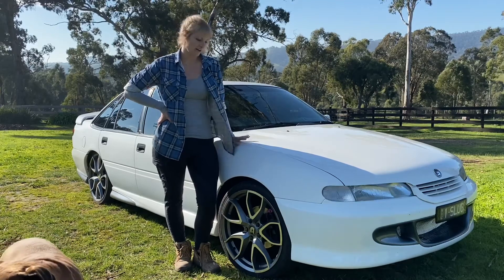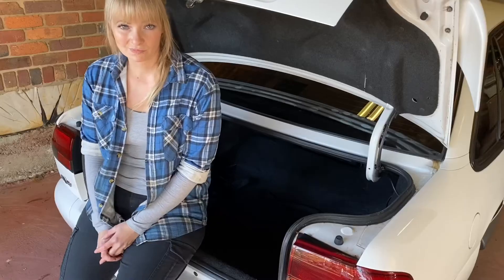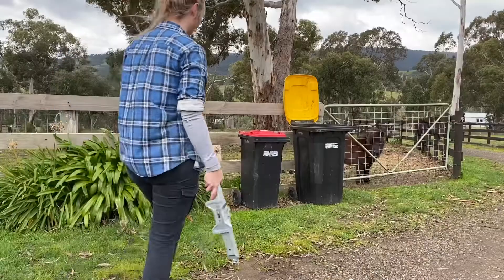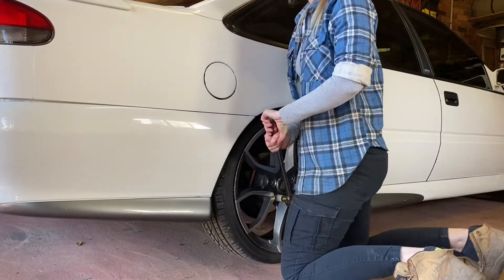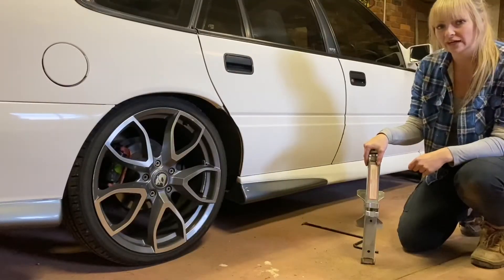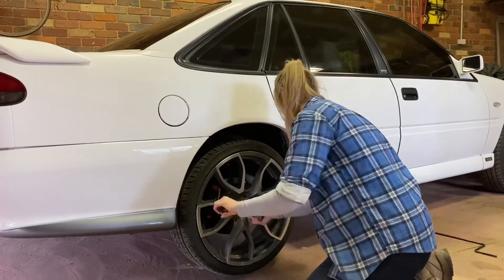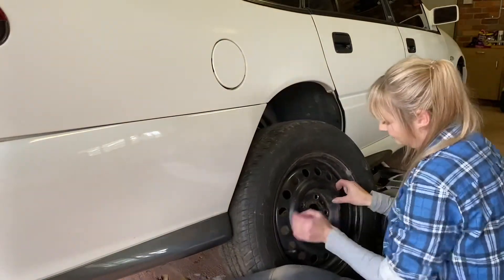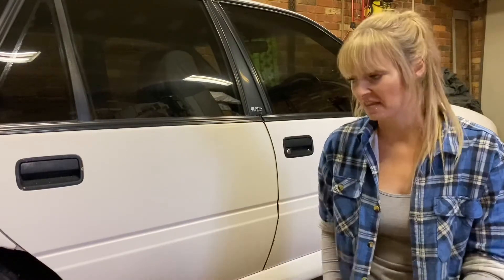How to change a tyre (feat. My VS Senator)